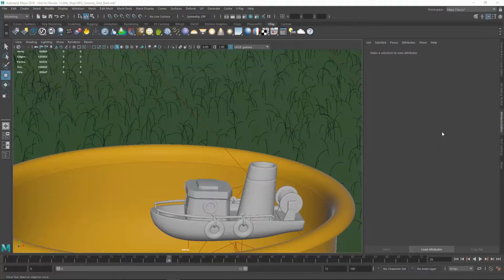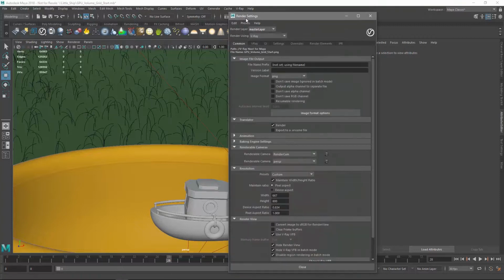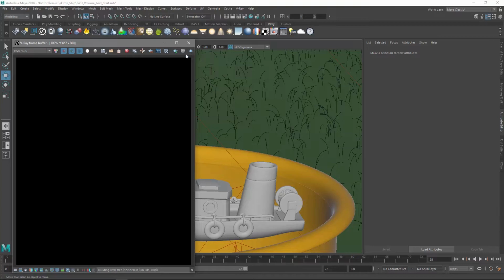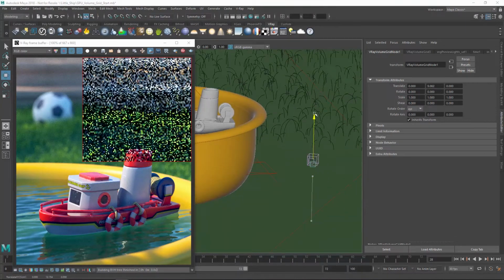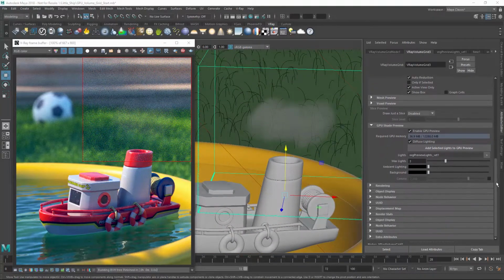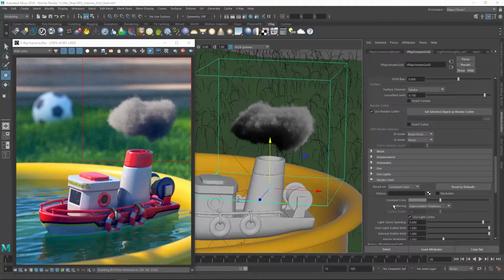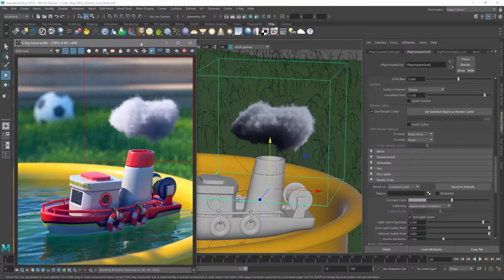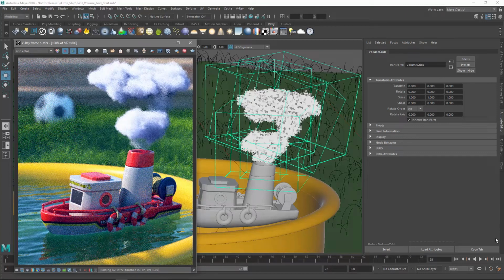V-Ray Next for Maya Courseware – 2.2 GPU Volume Grid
In this video, we will explore how in V-Ray Next you can render Volumetric Grids on GPU to create effects, such as smoke and fog, while using the enhanced speed of GPU rendering.